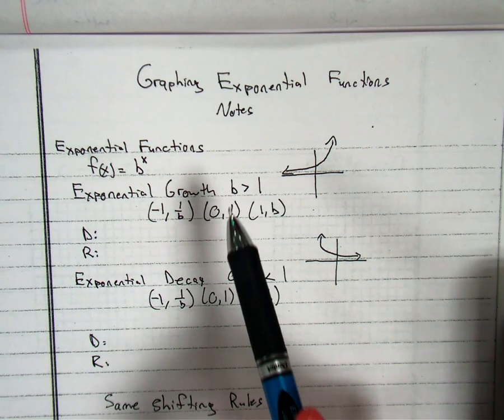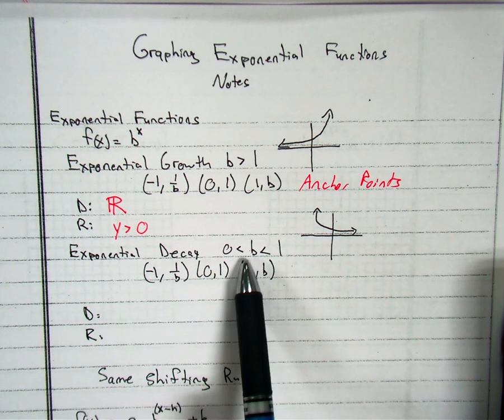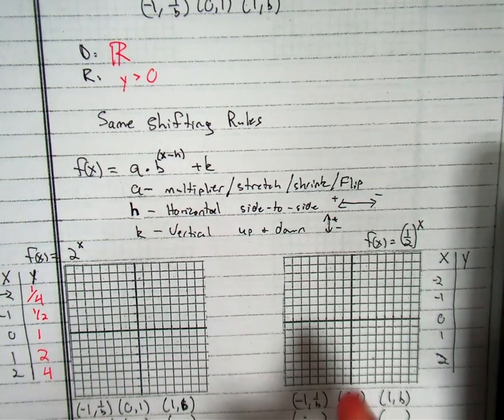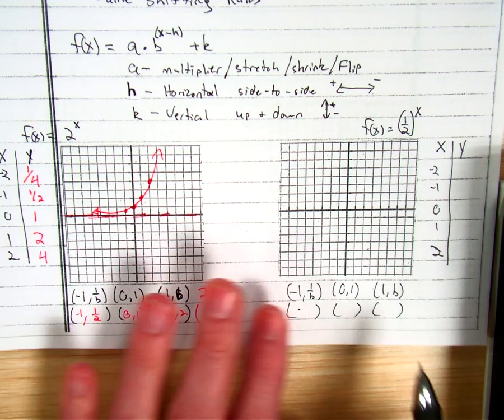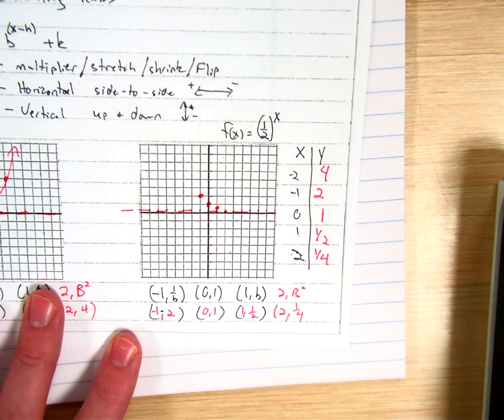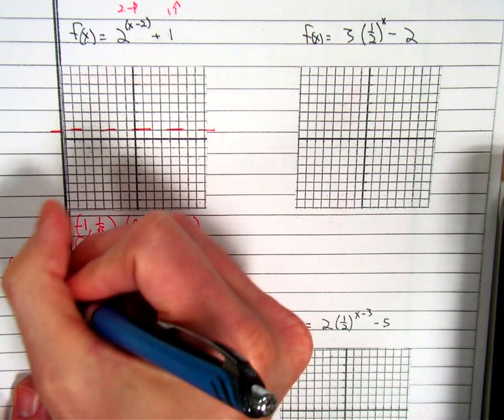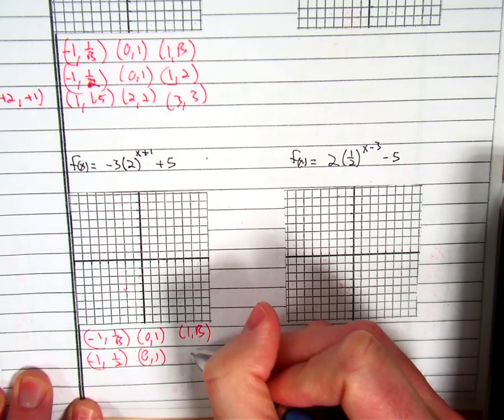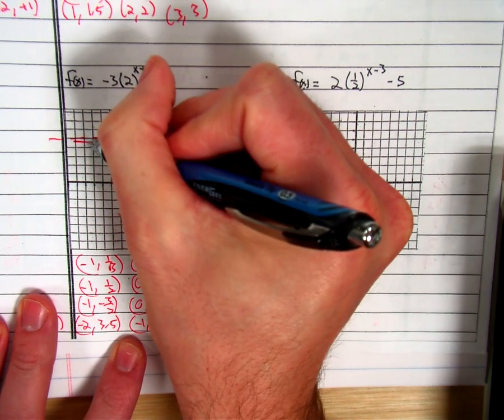Handke Algebra 2 - Unit 7 Lesson 1 - Graphing Exponential Equations